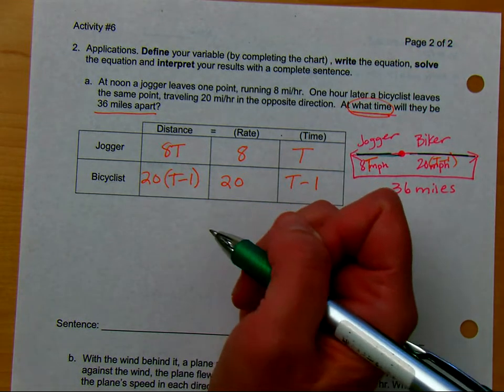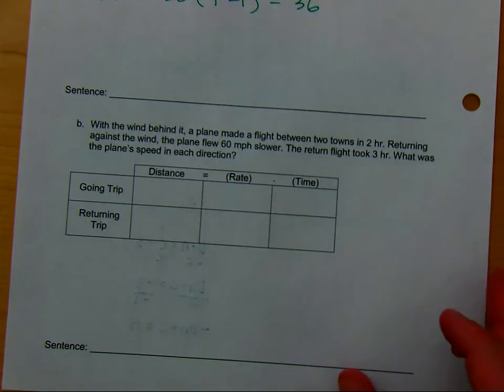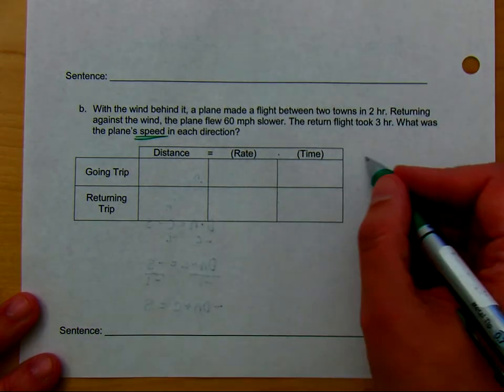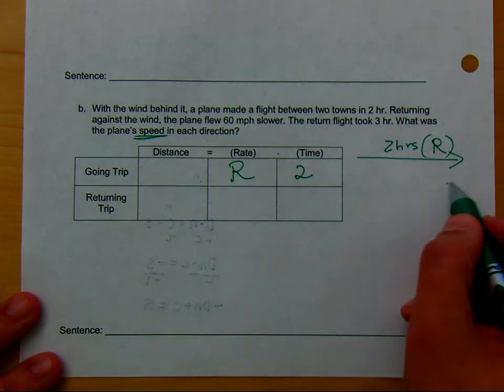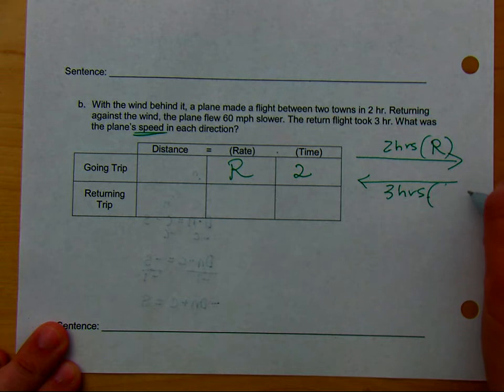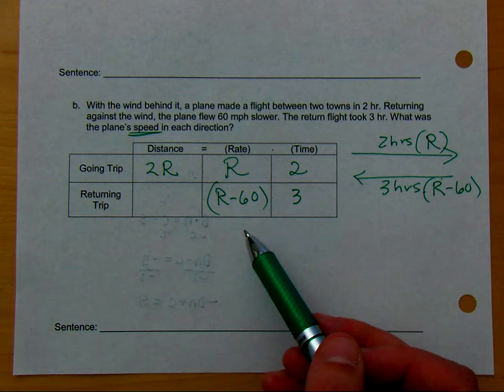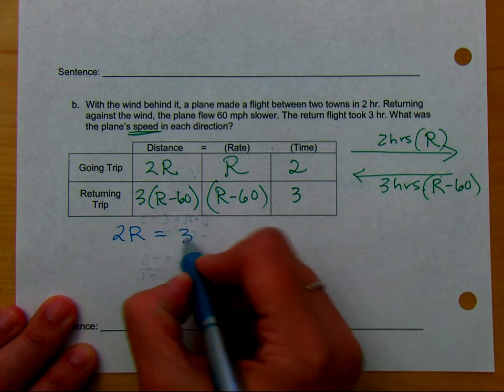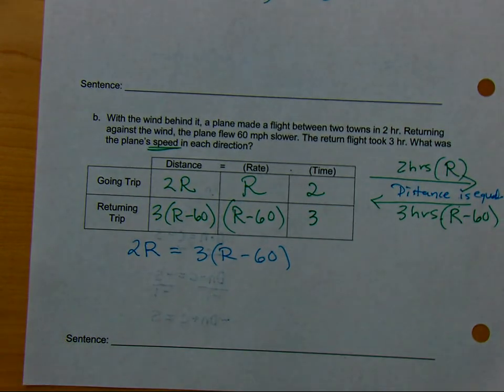Word Problems Set Up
Math 60 Activity 6
CCC